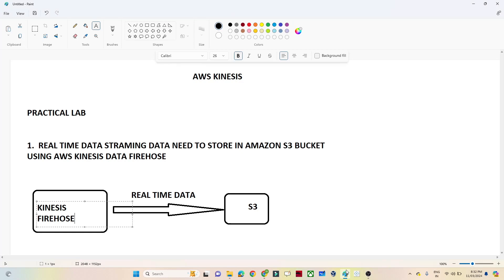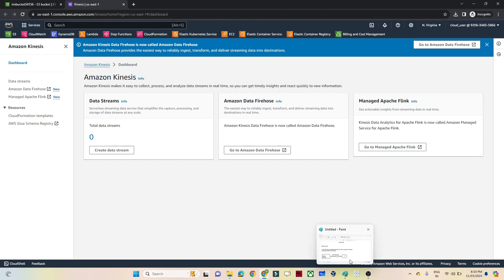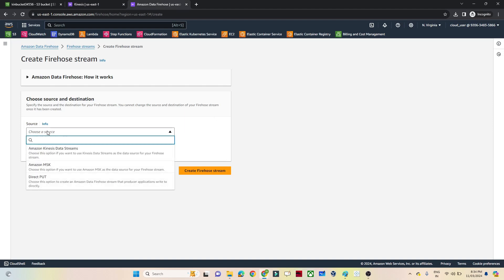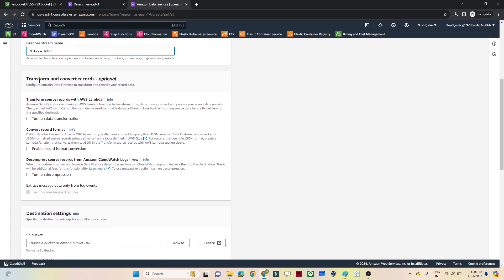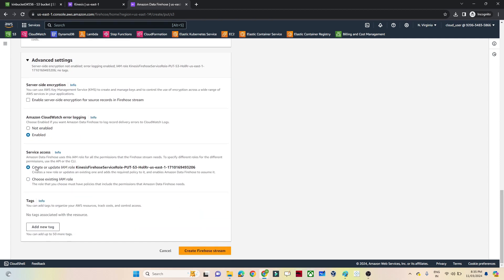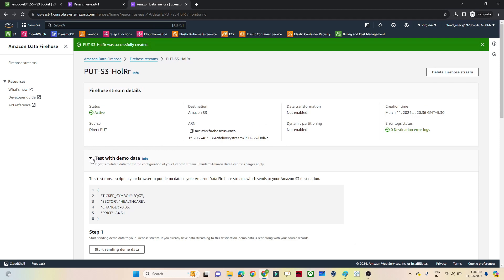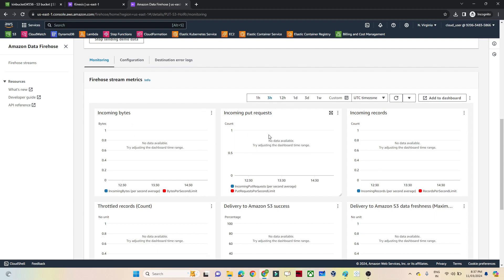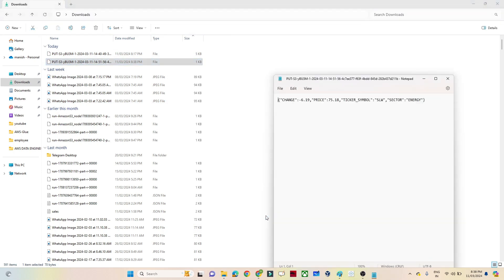22. AWS Kinesis Practical Lab | AWS kinesis Firehose | AWS Data Engineer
AWS Kinesis Practical Lab | AWS kinesis Firehose | AWS Data Engineer

In this video we are going to learn AWS Kinesis practical lab
we will see how streaming data works in AWS